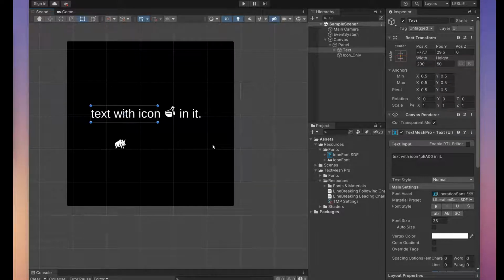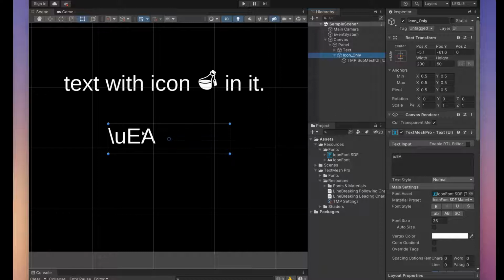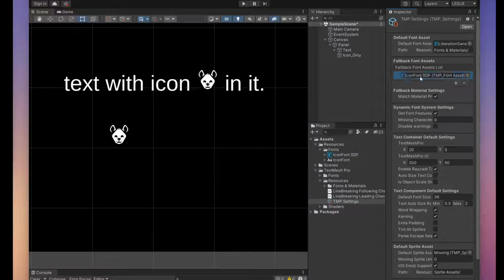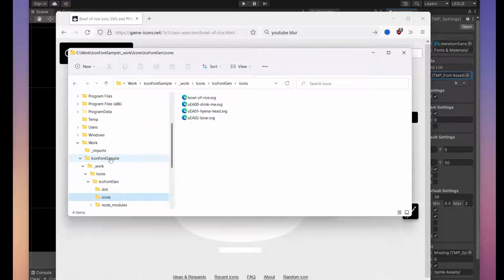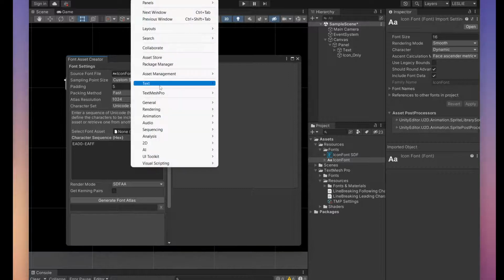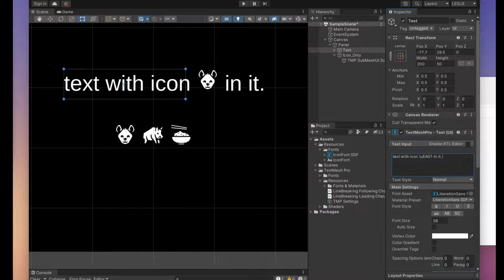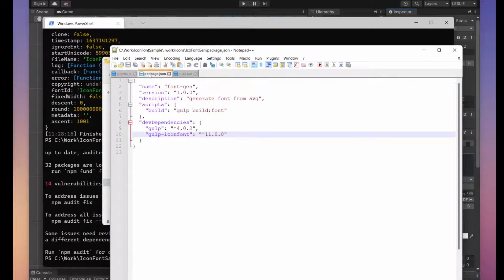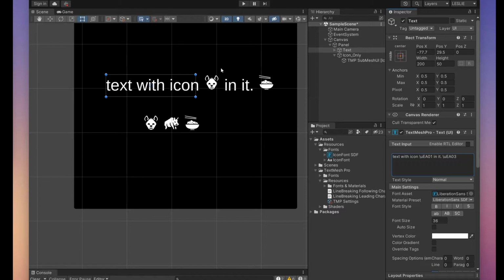IconFonts in Unity